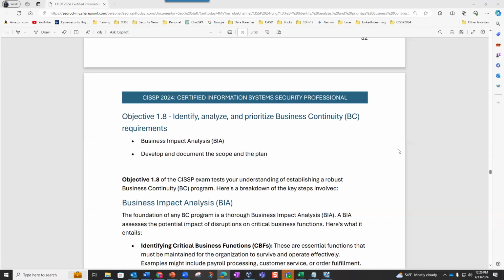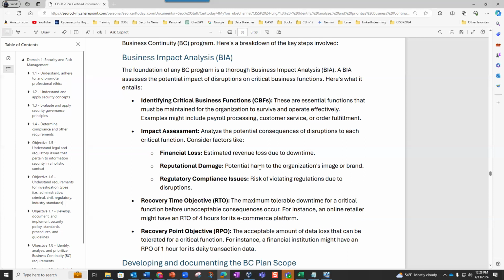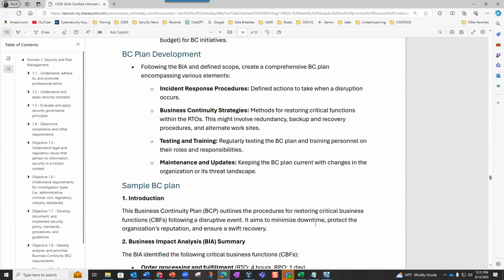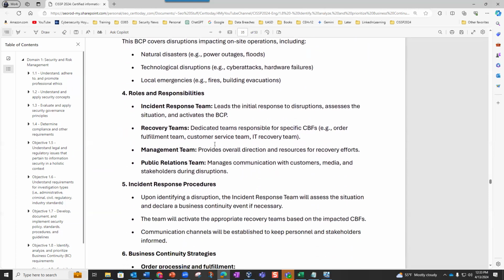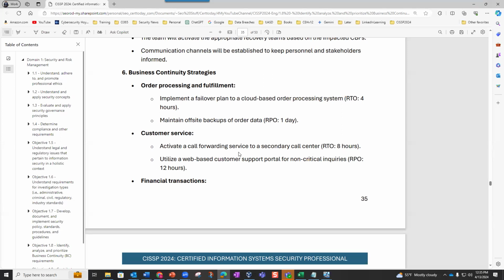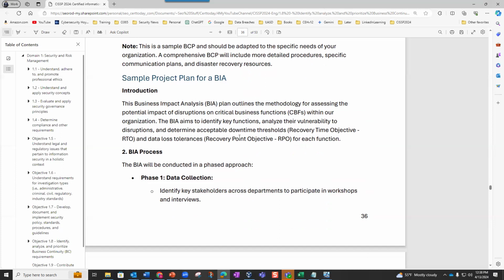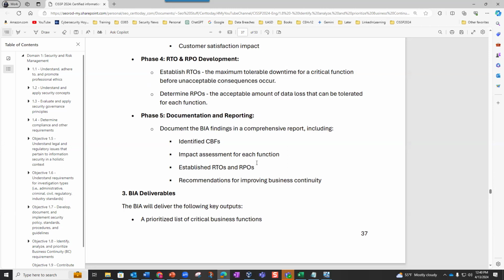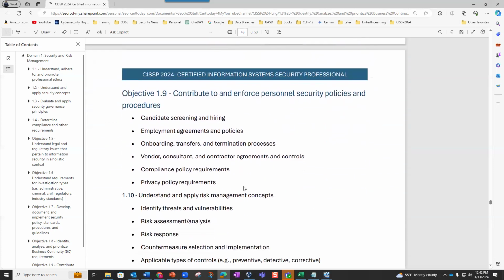#9 Objective 1.8 Identify, analyze, and prioritize Business Continuity BC